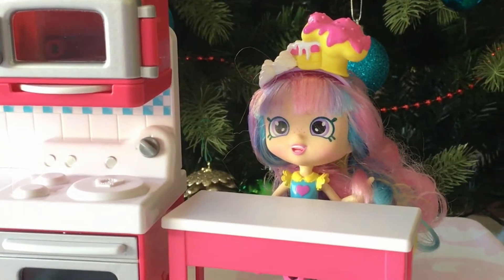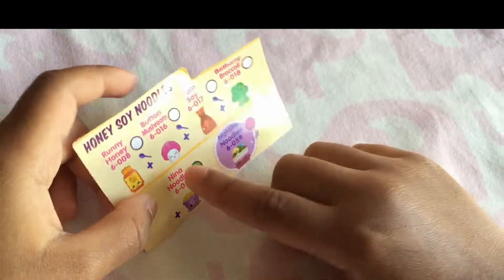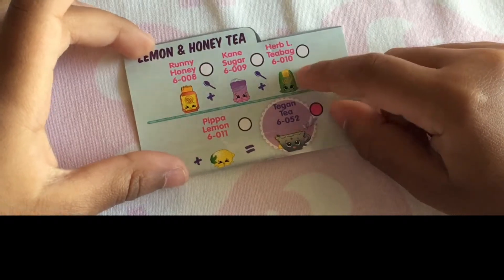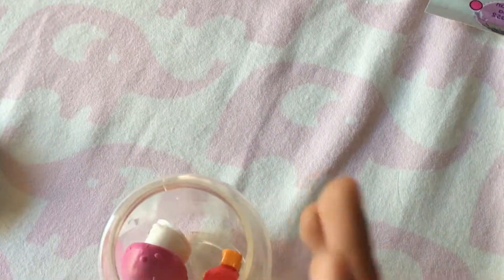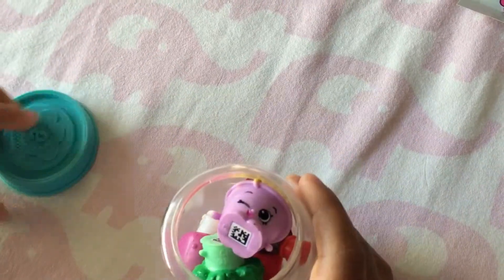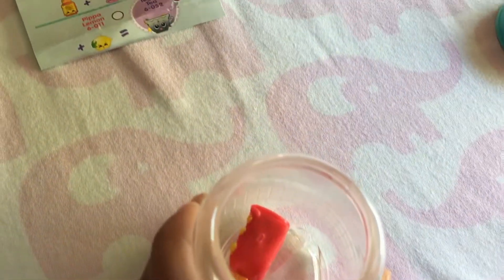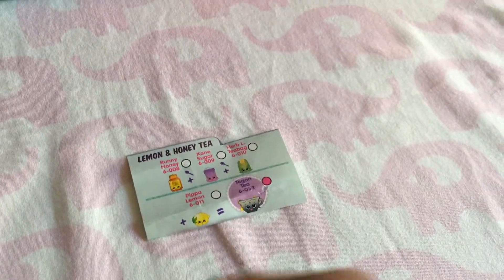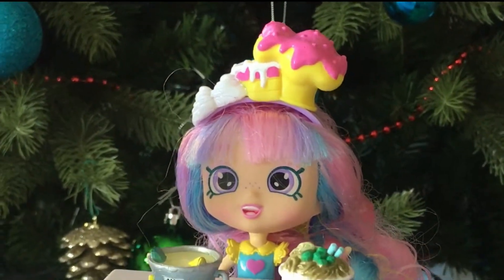How to play Shopkins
How to play Shopkins Season 6 Chef Club NEW
manufactured by Moose Toys.

Watch Shopkins: Chef Club | Universal Pictures Home Entertainment